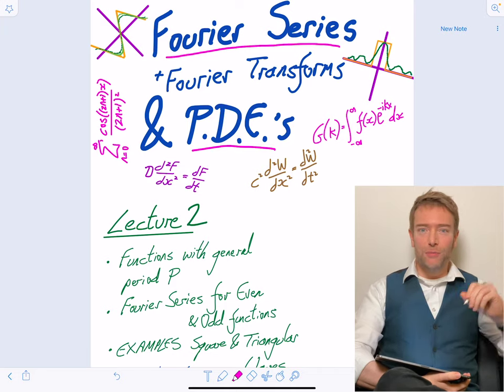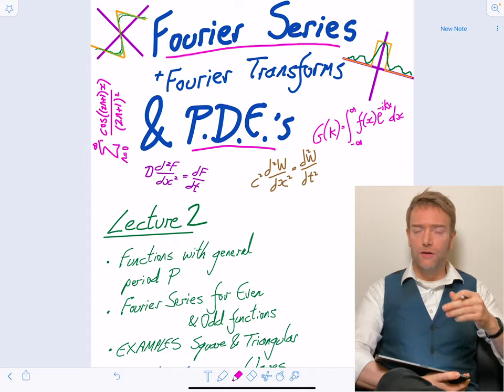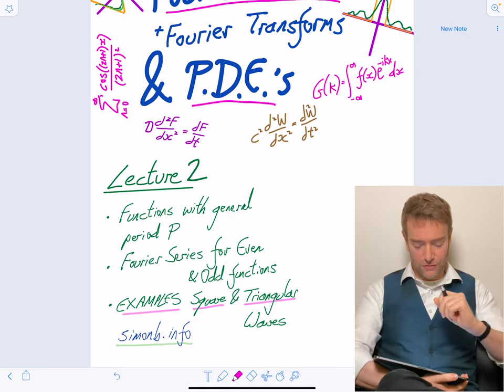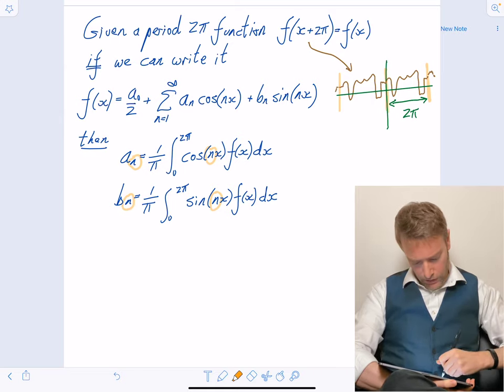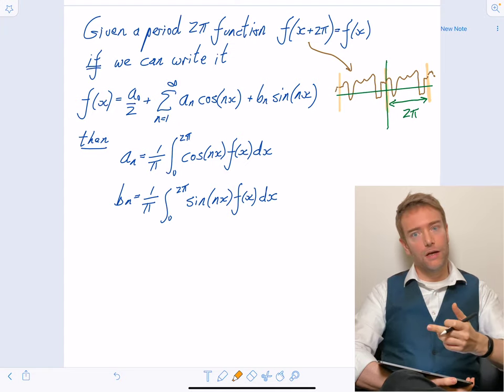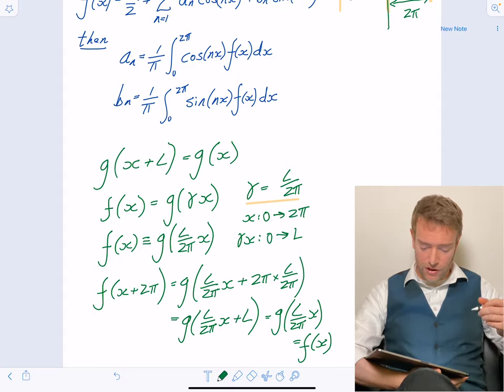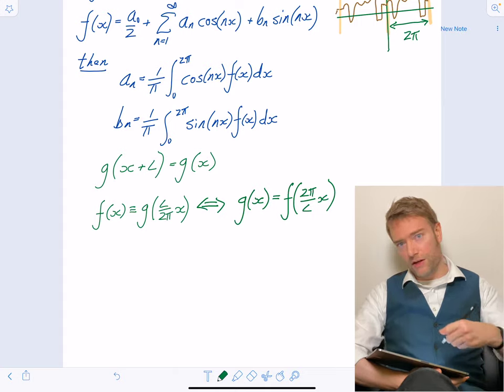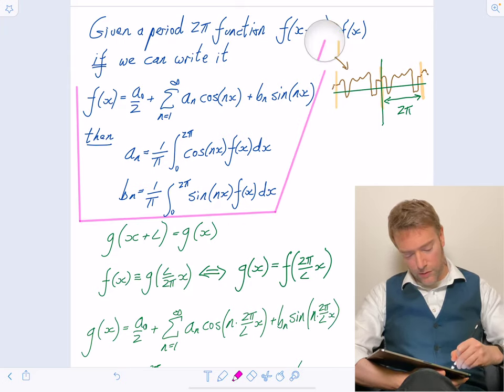Lecture 2: Fourier Series, Fourier Transforms, and PDEs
This is lecture two of Simon Benjamin's course on Fourier series, Fourier transforms, and partial differential equations.